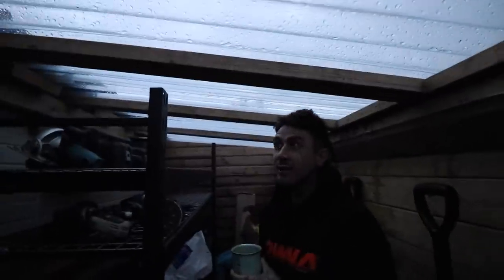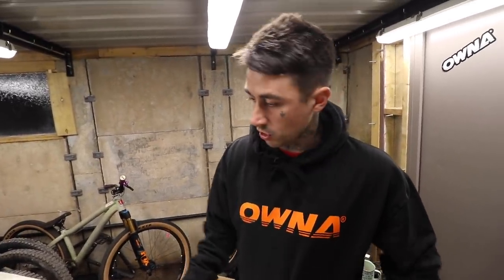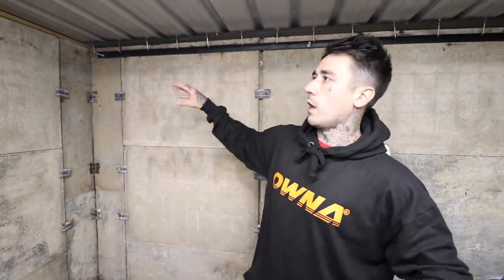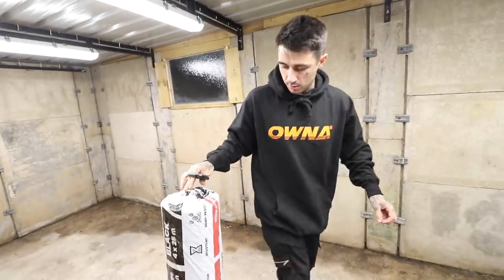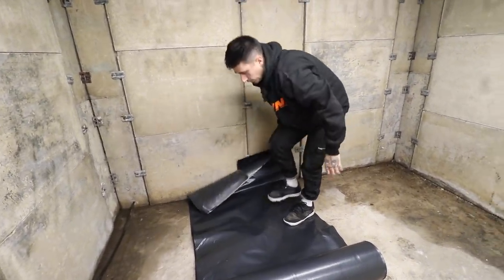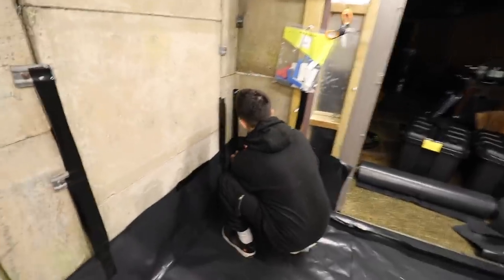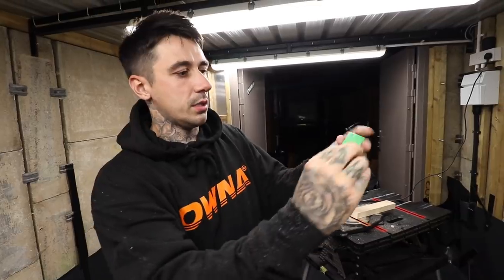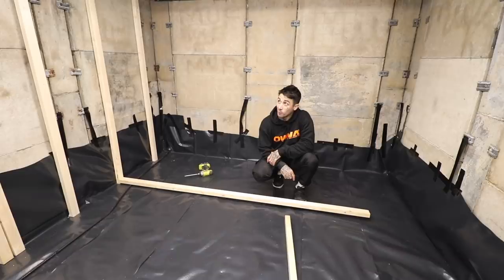MTB GARAGE BUILD PROBLEMS!!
THE FIRST SELF BUILD DIY MTB GARAGE TODAY! DIY AND RIDNG MTB BIKES IS MY FAVOURITE THING TO DO, BOTH DOWNHILL MTB AND TRAIL ENDURO MTB I LOVE! BUILDING FULL CUSTOM MTB DREAM BUILD BIKES IS ONE OF MY HOBBIES! BUT I NEED SOMEWHERE KITTED OUT TO REALLY PUSH MY CUSTOM BIKES WITH CUSTOM MOD IDEAS. MTB WORKSHOPS AND MTB TOOL'S ARE LIFE! LETS BUILD THIS PERFECT 2020 MTB WORKSHOP!!

THANKS HARRY MAIN!
OWNA - OWNAOFFICIAL.COM